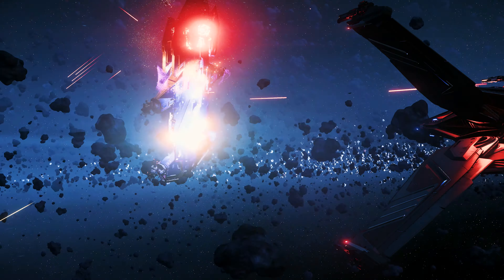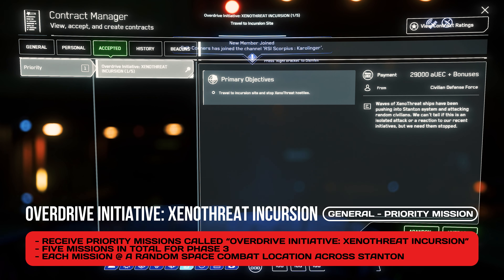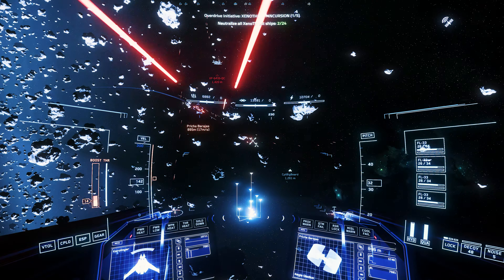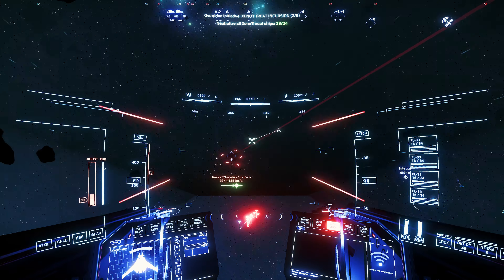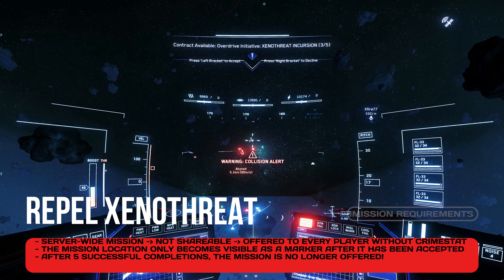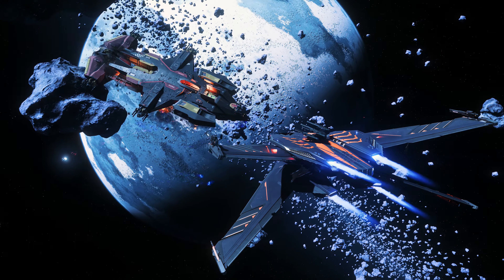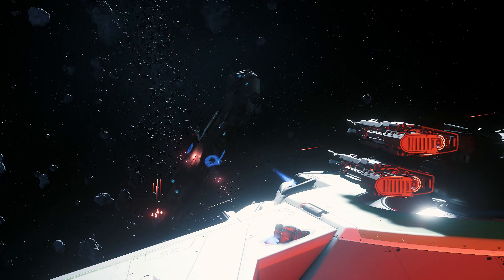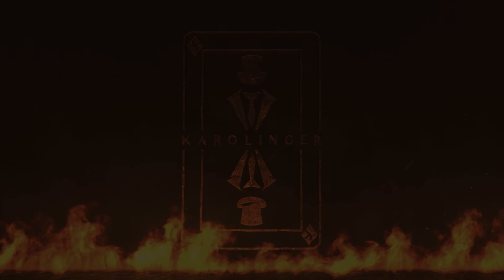Overdrive Initiative: XenoThreat Incursion Guide Phase 3 - Massive Space Battles in Star Citizen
✅ MY SETUP

The Civilian Defense Force (CDF) Overdrive Initiative Phase 3 in Star Citizen has begun! Through a series of 6 phases in total, we fight against the XenoThreat threat. In the guide for the third phase of the event, the "XenoThreat Incursion" with 5 missions to complete, we show you everything you need to know to emerge victorious from the third phase of the event. As a reward there is a free upgrade from the new Anvil Hornet F7C MKII to the F7A MKII!

What you learn in the guide:
- Tips and strategies for completing Phase 3
- Mission details
- All requirements and equipment
- Step-by-step guide
- "Failsafe" backup of your Overdrive event progress

StarCitizen StarCitizenDE RobertsSpaceInd @RobertsSpaceInd Star Citizen®, Roberts Space Industries® and Cloud Imperium ® are registered trademarks of Cloud Imperium Rights LLC